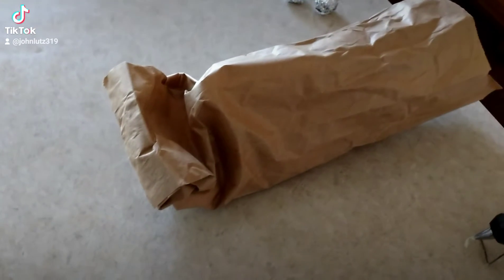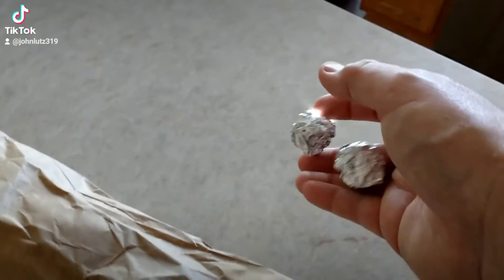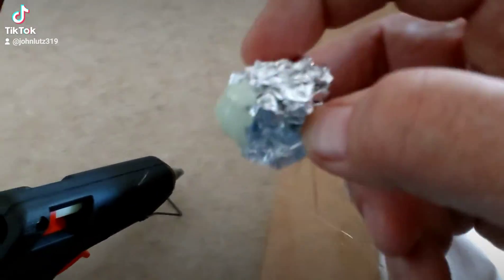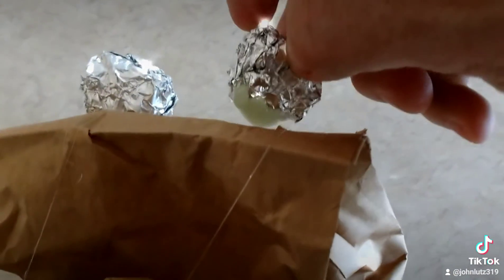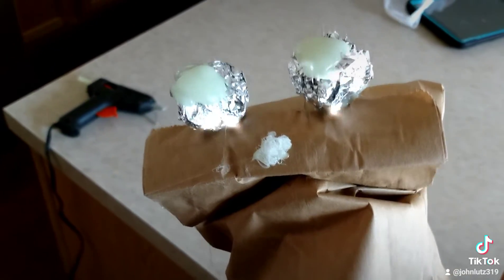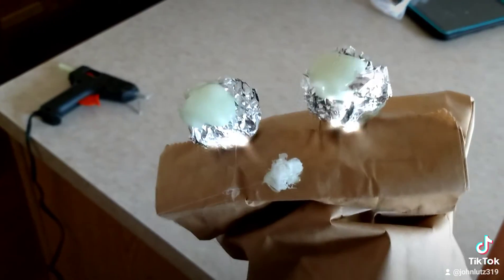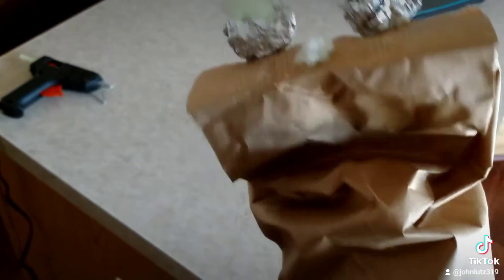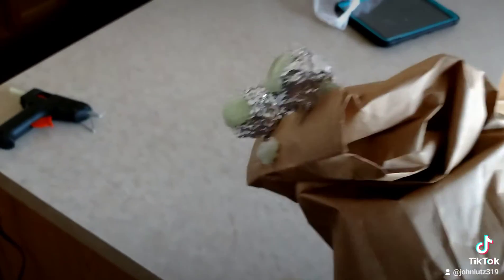Make a paper bag puppet. Do it yourself! Fun, easy, and cheap! How to video!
Arts and crafts with John Spider Batman Lutz! Easiest how to video!